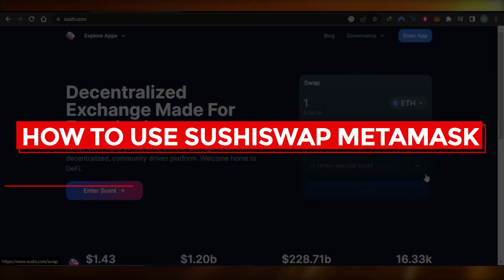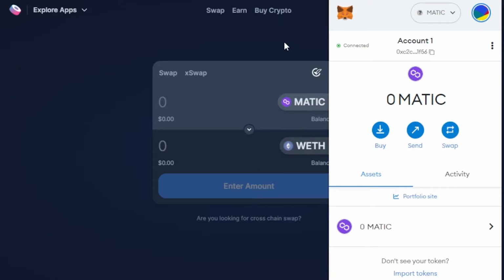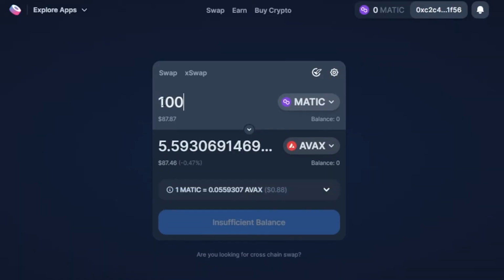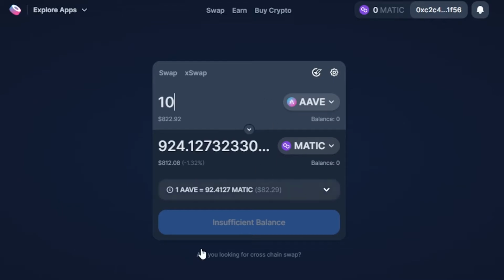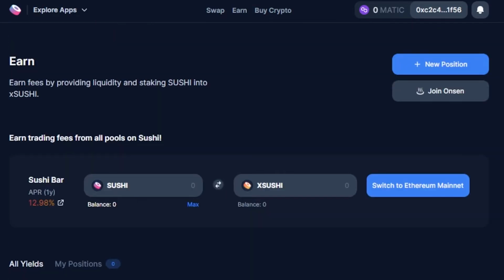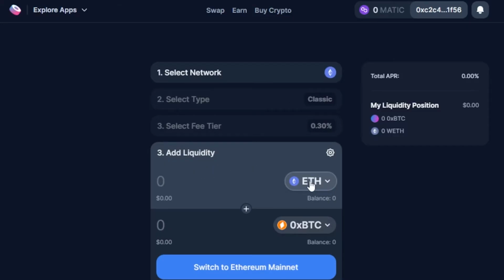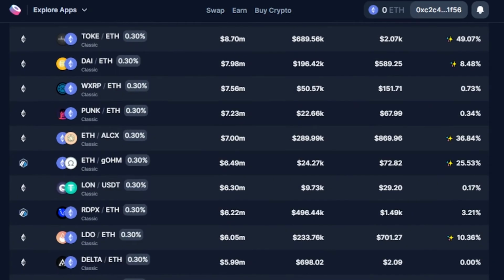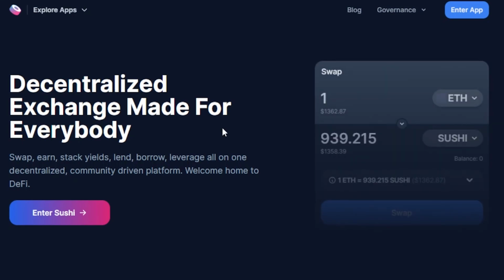How To Use SushiSwap MetaMask - Quick and Easy!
In this video I show you How To Use SushiSwap MetaMask. This is super easy and learn to do it in just a few minutes by following this helpful tutorial.